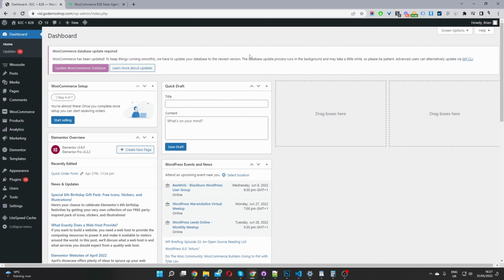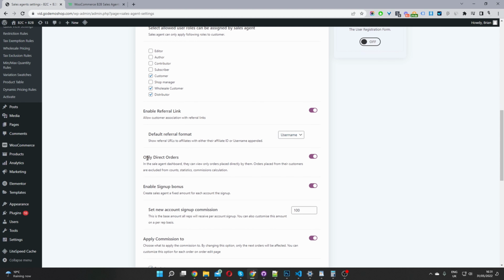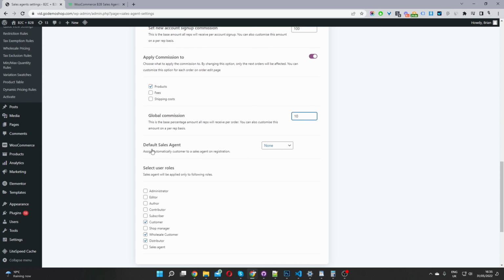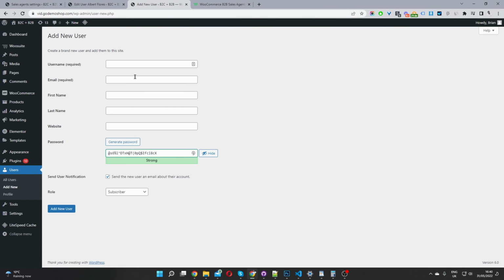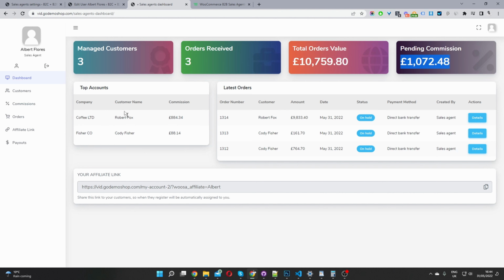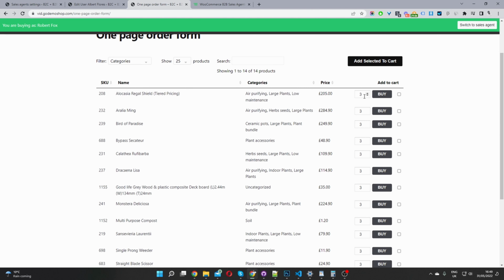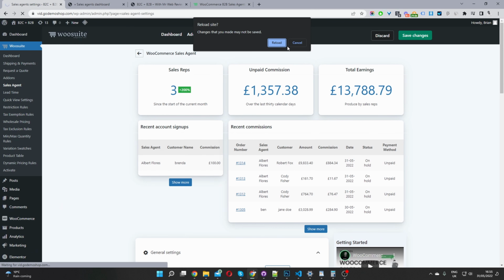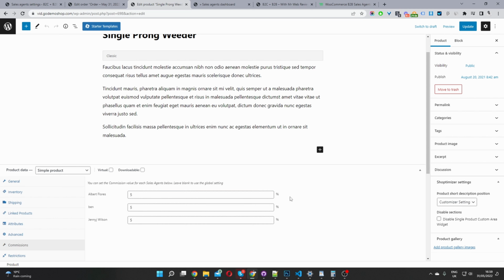Sales Agent for WooCommerce (Setup & Walkthrough)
In this video, we have a look at sales agents for WooCommerce key features and walk you through how to configure them.